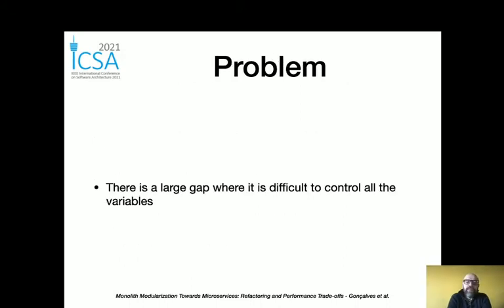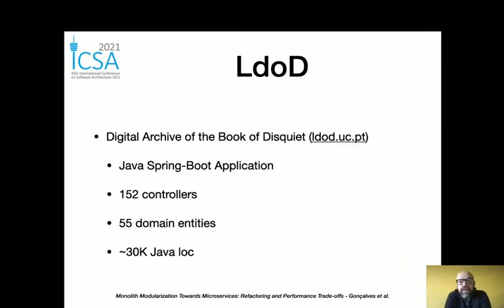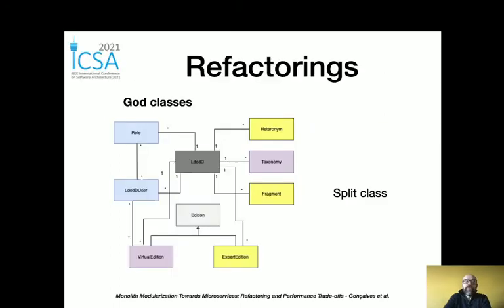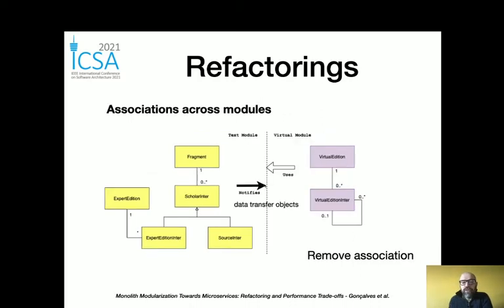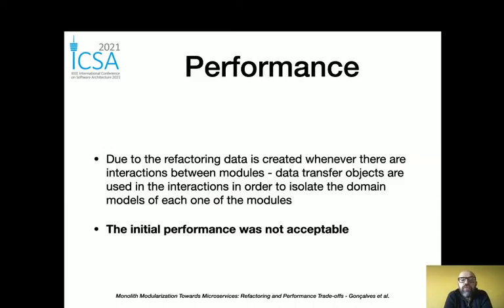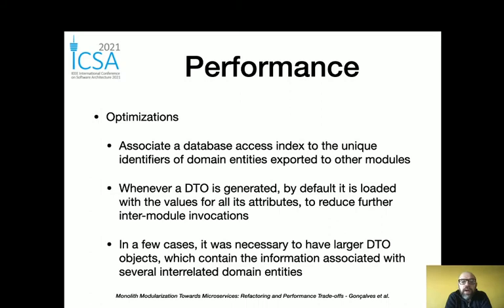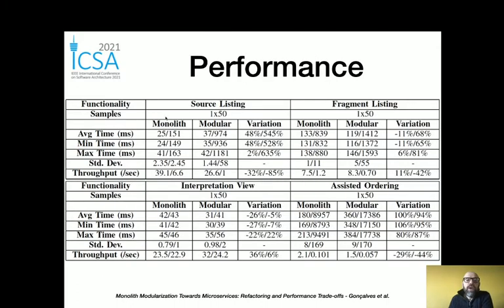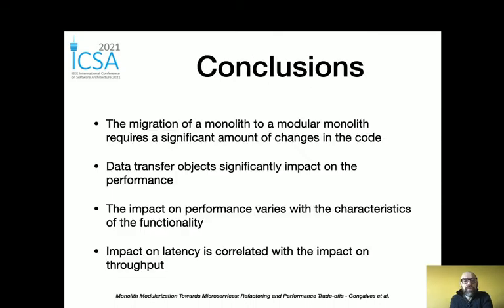Monolith Modularization Towards Microservices Refactoring and Performance Trade offs long version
2021 International Conference on Software Architecture
Paper: Monolith Modularization Towards Microservices: Refactoring and Performance Trade offs (long version)